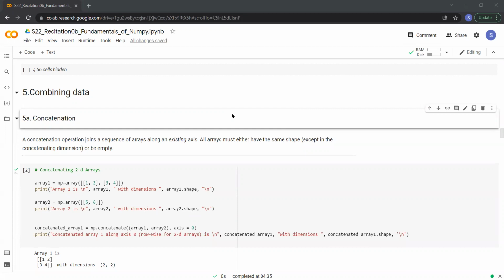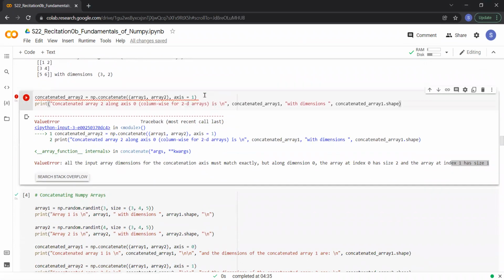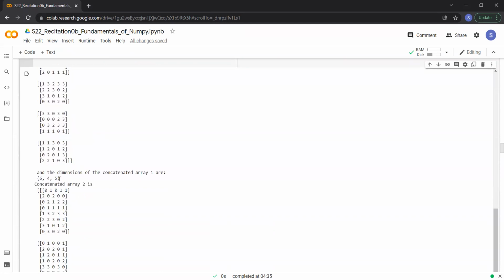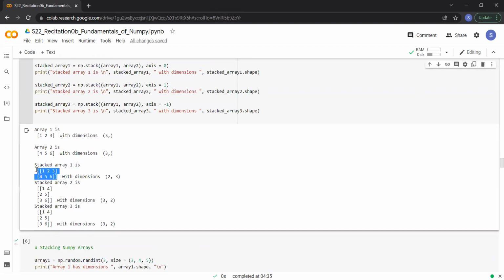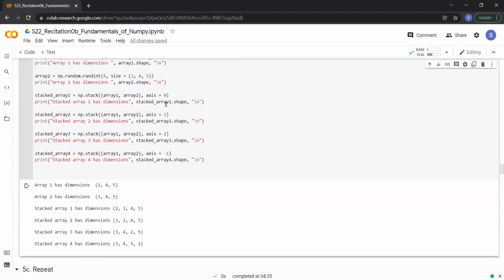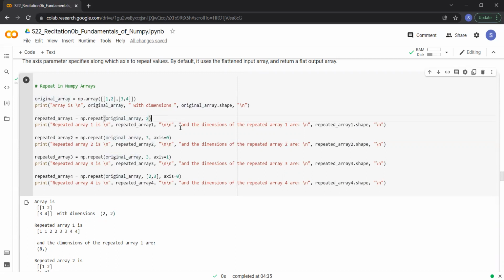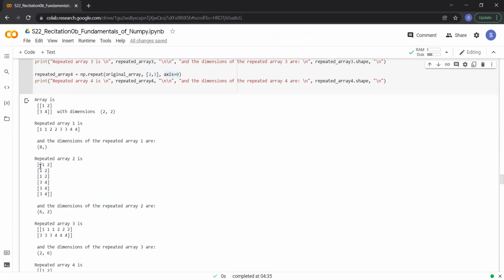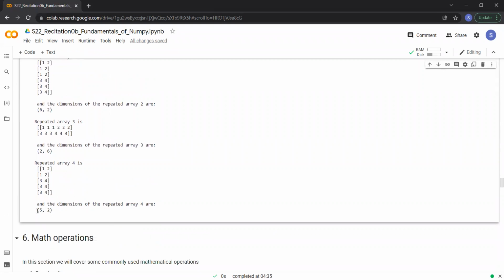Recitation 0b | Fundamentals of Numpy - Combining Data (7/8)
11785 Introduction to Deep Learning | Spring 22

Topics covered:
      1. Concatenation: 0:13
      2. Stacking: 1:58
      3. Repeat: 3:36